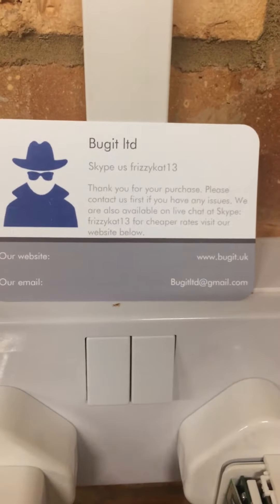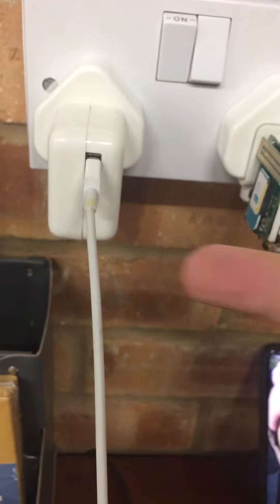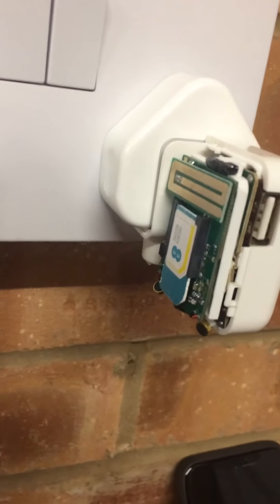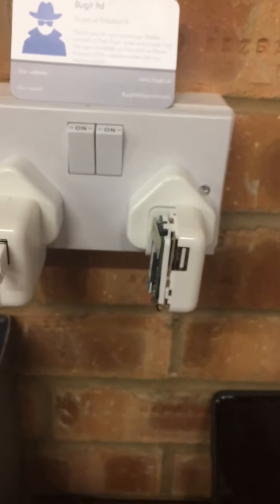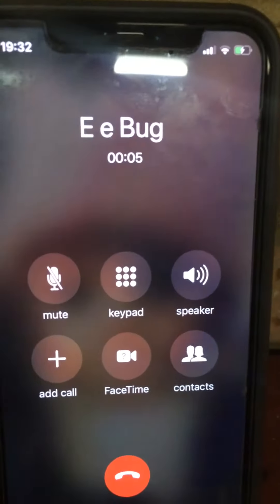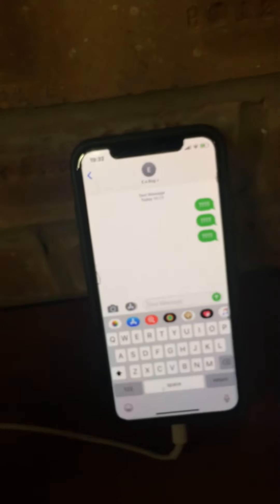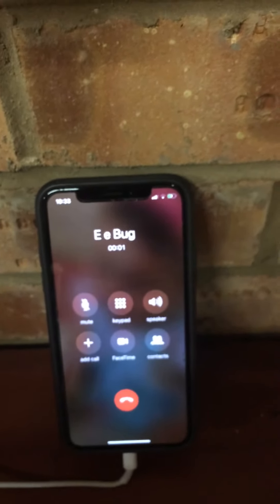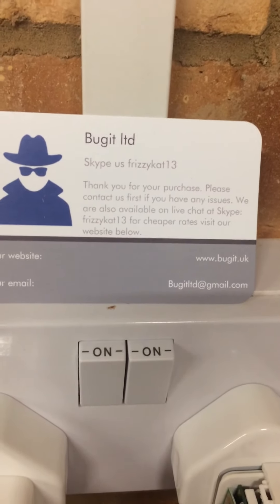Voice Activated GSM Spy Bug Mains 2 way Plug Surveillance Adapter - Review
When I send I don't fix the lid tightly on due to buyers first time using it. So basically when you receive just put the sim card inside fix together and screw the screw in  with the tool provided Easy Peasy. You don't have to take
it too bits again unless you want to put inside another sim card. It will call you if it detects sound and it works 24/7. Remember yes you can charge your phone off it, it truly is 100% covert.

Features:

Gsm voice monitor

Please have the wall switch on!

Voice actives

Call back function/dialing back

Smallest security device

Specification:

Bands: GSM 900 MHz, 1800 MHz, GSM 1900 MHz.

SIM card audio bugging device with high-sensitivity microphone that can monitor the surrounding sounds at the same time.

Listening distance up to 15 m.

Power supply: 24 hours non-stop, with long standby time up to 170 hours.

Compatible with all GSM SIM cards.

The left red indicator will turn on when insert the SIM card correctly.

Dial the SIM number and you can monitor the voices or sounds around the bug.

Highly covert, not easy to discover.

Package Contents :
1 x Mini GSM Plug Bug
1 x USB charging cable
1 x User Guide